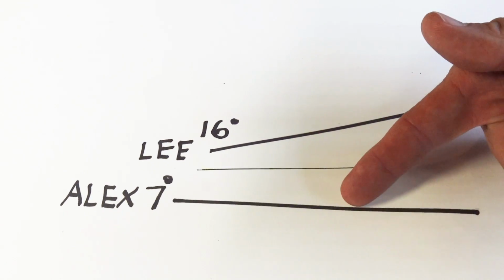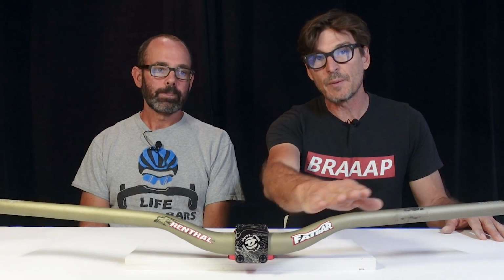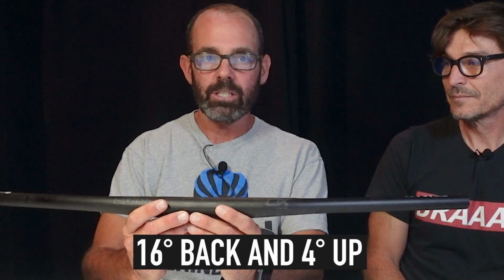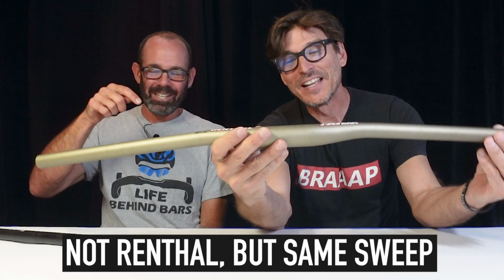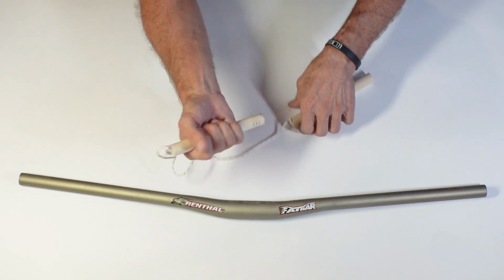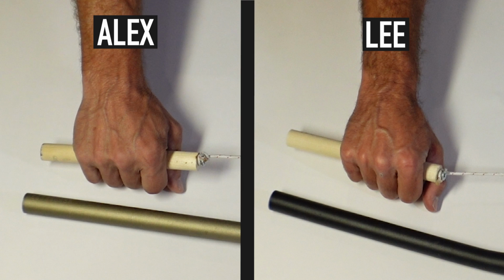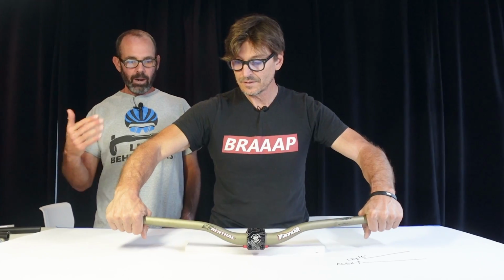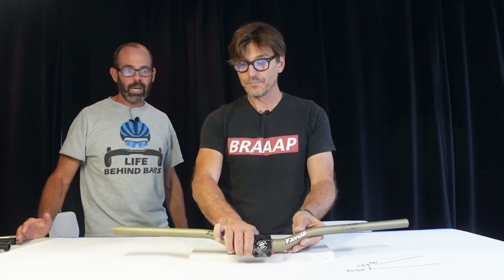HANDLEBAR HELPER | Measuring your true sweep.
In "Selecting the Right MTB Handlebars for Maximum Joy | Measuring Yourself for Your Optimal Sweep. Alex is joined by bike fit guru Lee McCormack from Leelikesbikes.com.

We hear all the time that selecting the MTB handlebars with the right sweep is just a matter of personal preference. It is WAY MORE THAN THAT. Selecting a handlebar with the right sweep is one of the most important and impactful decisions concerning your mountain bike's ergonomics.

The great news is that it will only takes a few minutes to take the measurements necessary. After that you will know with complete certainty what handlebar sweep works best for YOU. The upside is less aches and pains and maximum joy and shred.

Renthal bars
Chromag bars
SQ-LABS 12°
SQ-LABS 16°

Follow JOB on Instagram @brogusky

0:00​ WELCOME
0:18 SWEEP MATTERS
1:31​ HANDLEBAR NUMBERS
2:10​ OUR SWEEP?
4:28 BAD IDEAS
5:09 MEASURING SWEEP
6:53 SWEEP BY BRAND
7:39 HOW MUCH UPSWEEP
9:16 LEE'S CHANGING

Love,
Alex